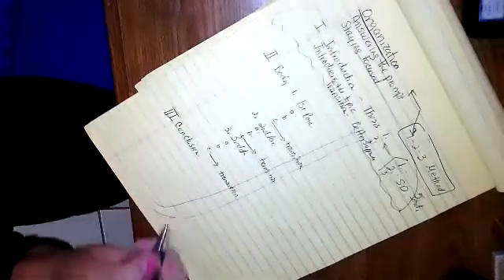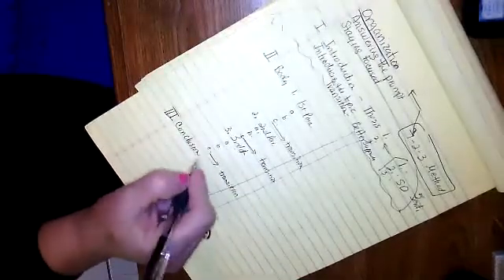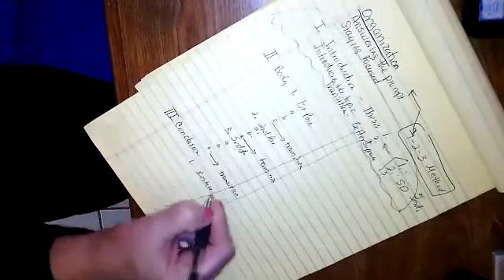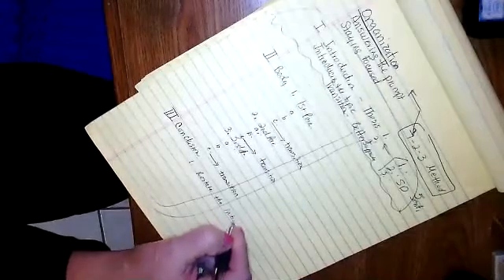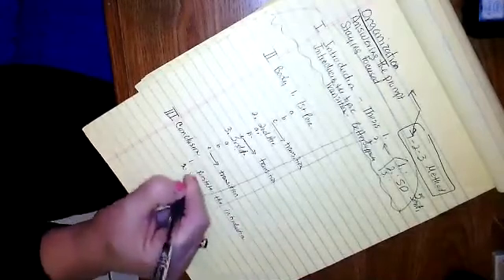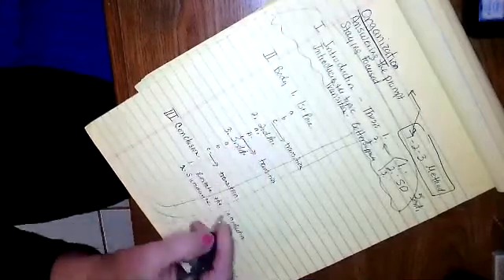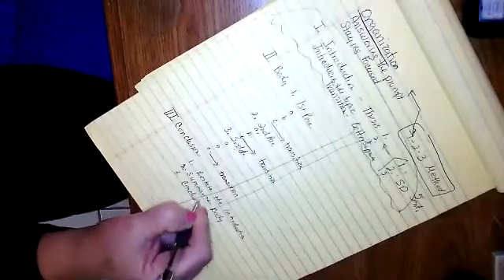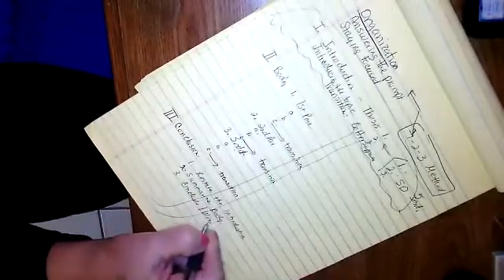2014 GED RLA essay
An introduction to creating a successfully written essay...especially for your GED test!